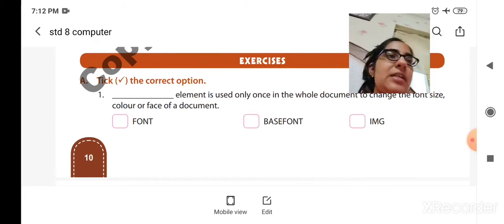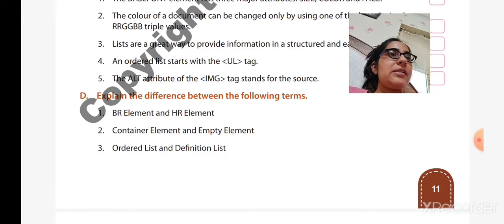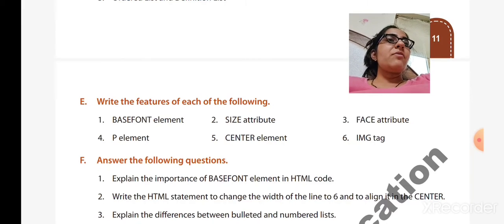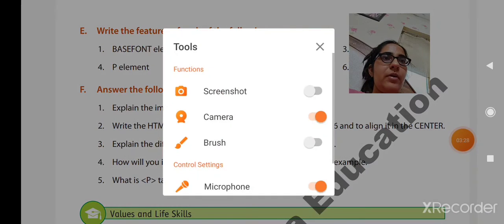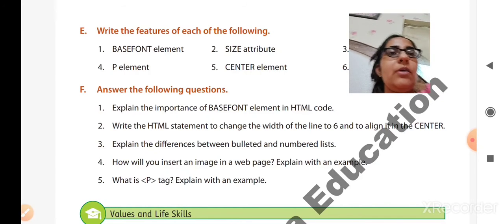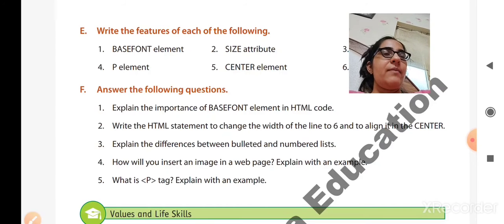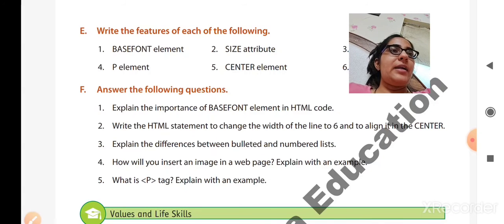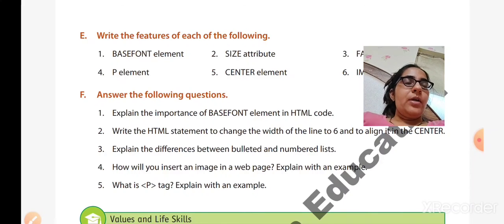STANDARD:-8 SUBJECT:-COMPUTER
COMPUTER